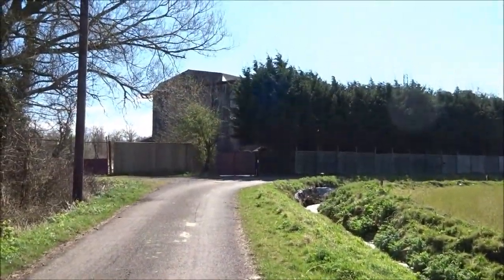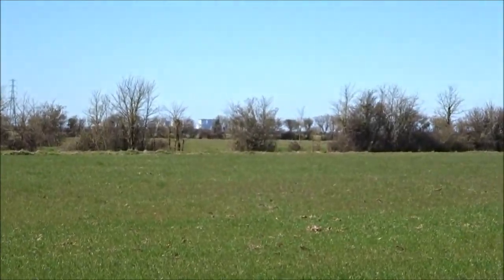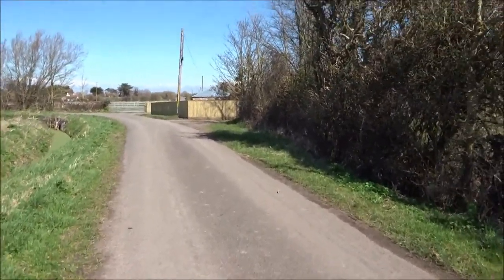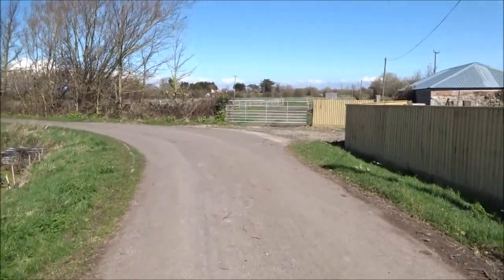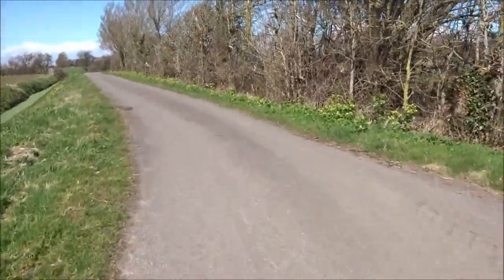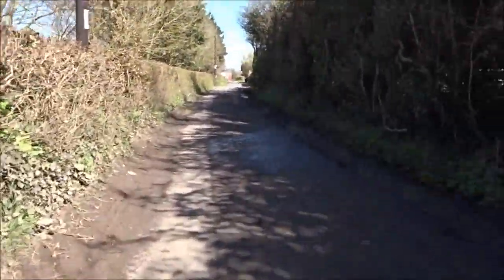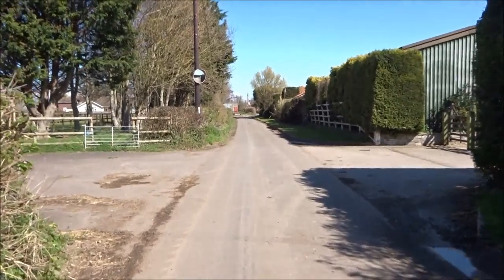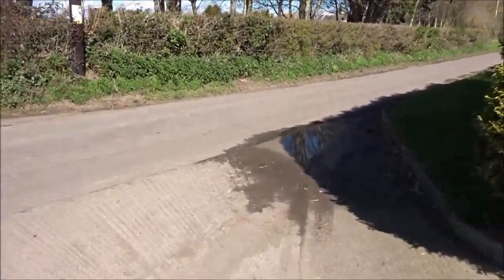Stretcholt Walk, Parts III & IV, ' The Hamlet of Stretcholt' by Sheila, April 5th 2016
A walk along an ancient lane to Stretcholt--peaceful--no sight of any cows at all but the rich smell of manure, pig's manure one thing we cannot do YET is capture strong country smells like manure or cider, hay etc. A few sheep are spotted in the fields of long standing farms but no cows seen or heard I wonder if the cows are transported here as soon as the weather improves and do other farmers rent fields along the river bank ?